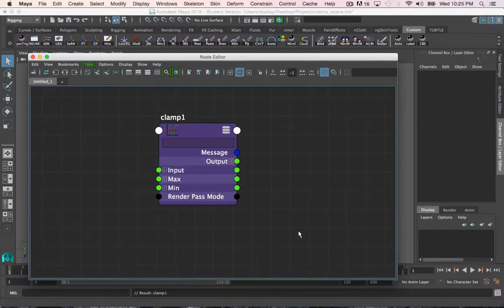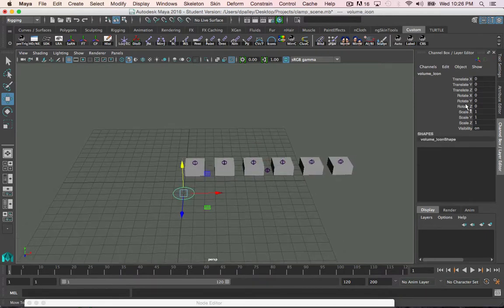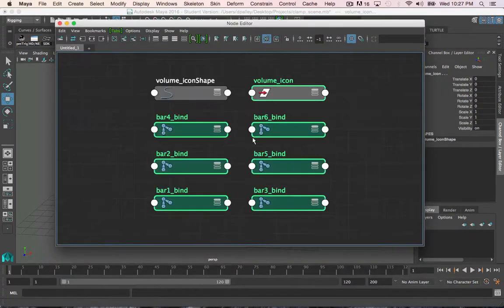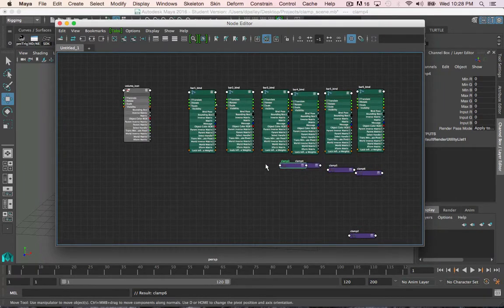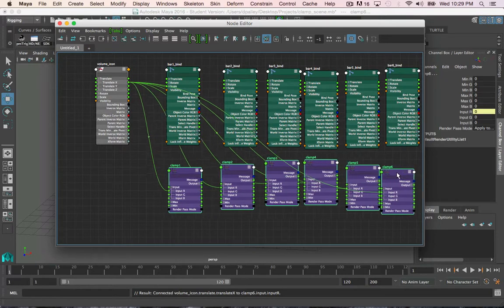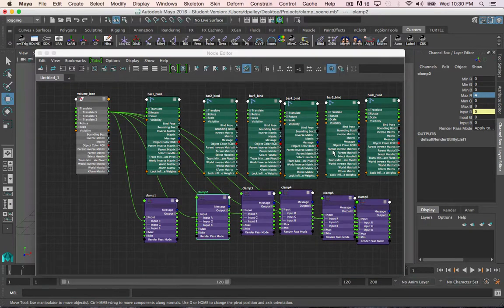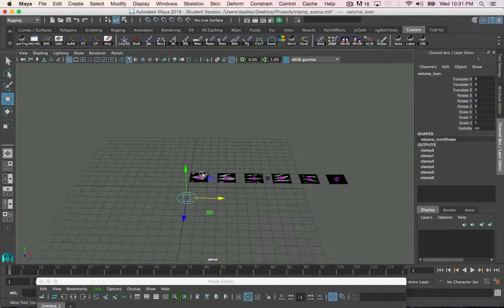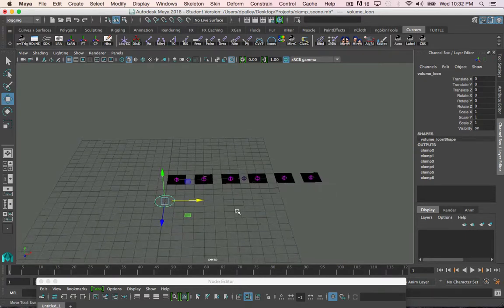Clamp Node Podcast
A simple Maya tutorial showcasing the clamp node, what it is, and an example of it's use in character rigging.